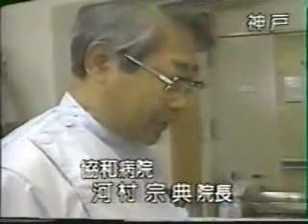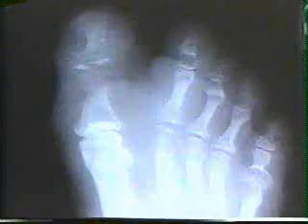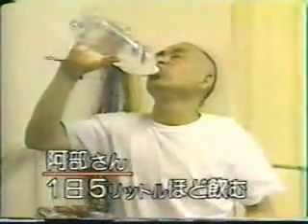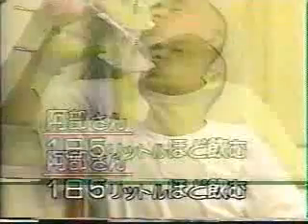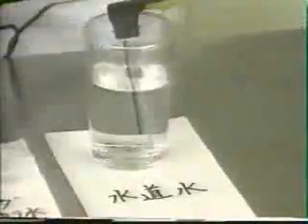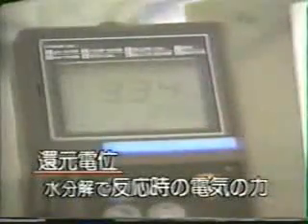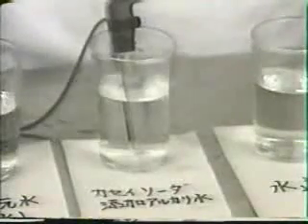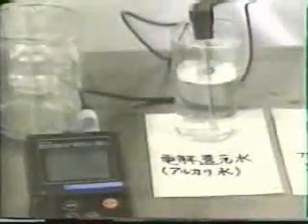Achieving Good Health with Alkaline Water Part 2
Researchers believe excess acidity to be the leading cause of disease that weakens all body systems. Acidity can be caused by high stress lifestyles, a poor diet and pollutants. Acidity affects all of us. It forces the body to take alkaline mineral reserves, like calcium and magnesium, from vital organs and bones leaving the body vulnerable to bone density loss, heartburn, indigestion, blood sugar issues, weight gain — 68 bad health conditions in all.

When healthy your body has sufficient alkaline reserves to balance itself and naturally resists disease.
Here's how alkaline water helps: The best alkaline water hydrates and repletes your body with the alkaline minerals; calcium, magnesium and potassium to alkalize your body at a cellular level. Alkaline water helps your body naturally maintain proper pH balance while also boosting good health and vitality.

Besides excess acidity, dehydration is another cause of disease. Let's face it, we don't enjoy drinking water as much as we do drinking soda, or an alcoholic beverage. But nothing hydrates better than water and alkaline water hydrates better than "regular water."

The dehydration downward spiral leads from one thing to another. For example, it causes fatigue and low energy, low energy causes poor digestion, which then can lead to acid reflux. Proper hydration is critical to good health. Read more on dehydration here.